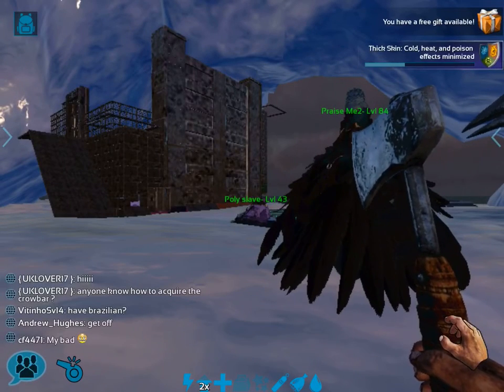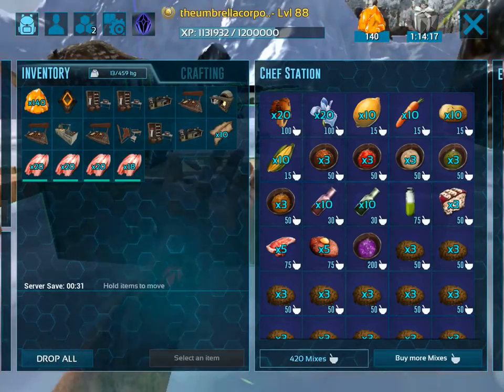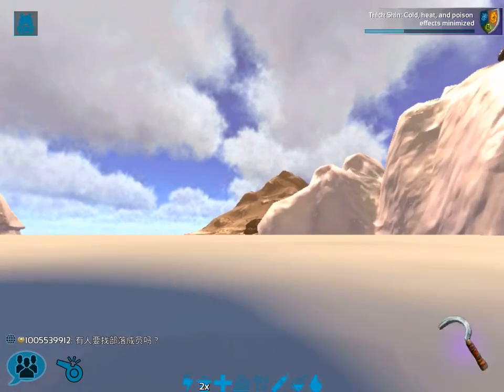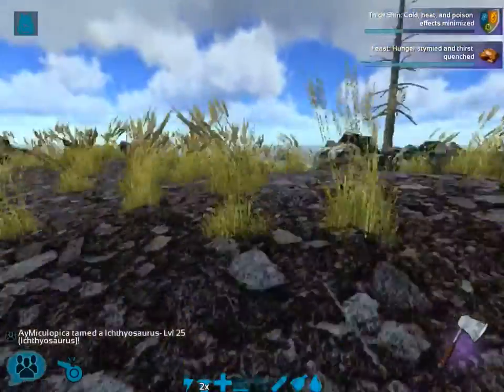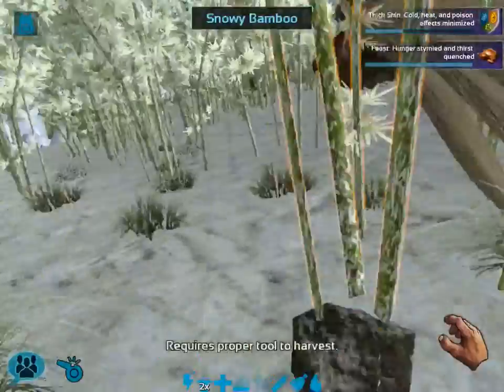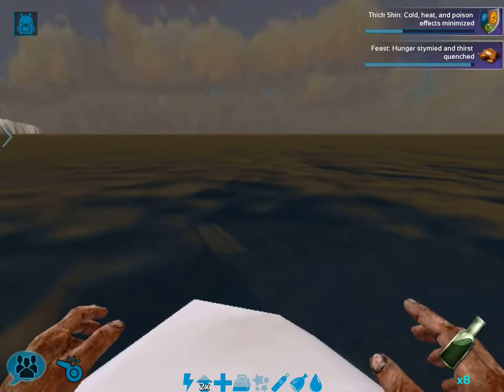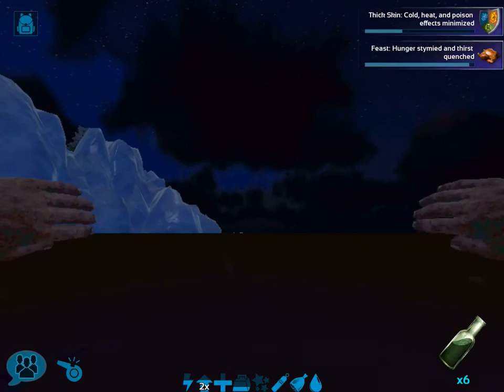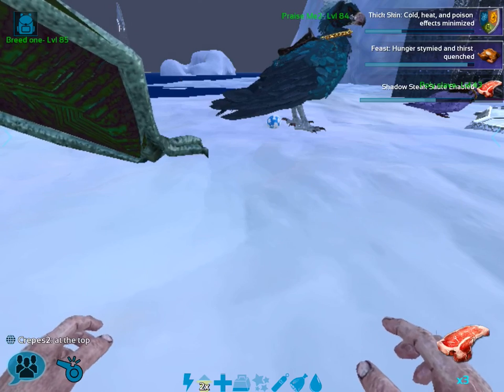ARK Survival Evolved Mobile: RESULTS of a PEARL RUN!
ARK Survival Evolved Mobile walkthrough guide for beginners who want to step up their game in pvp ARK for mobile!